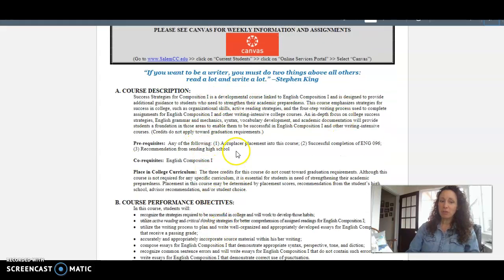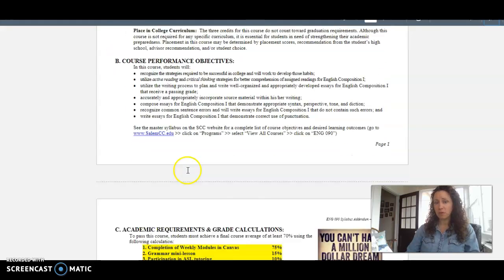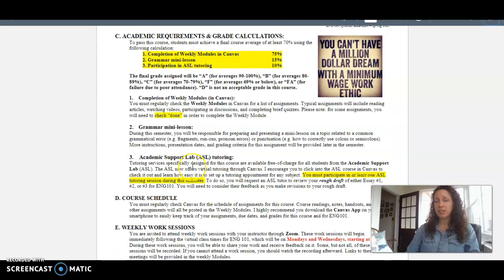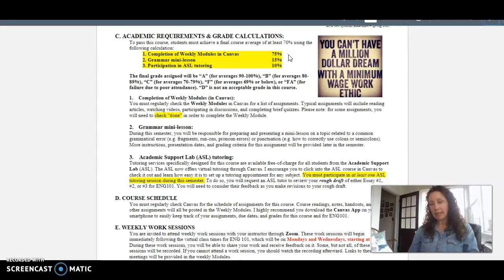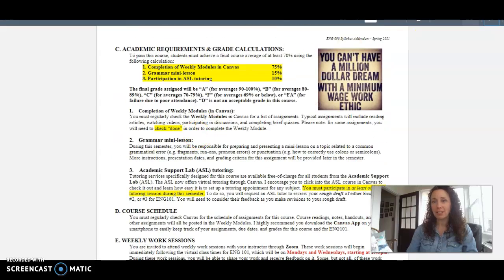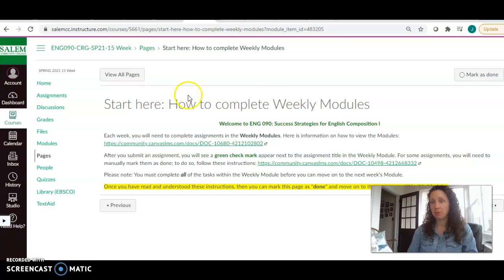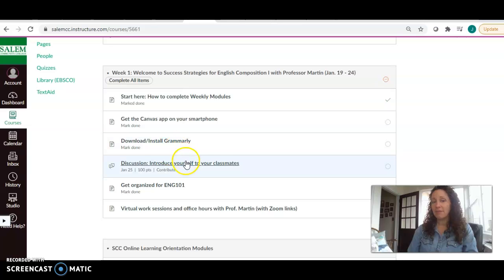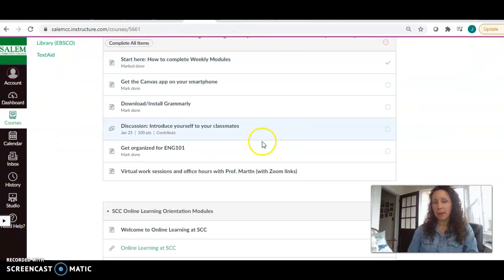What to expect in ENG090, spring 2021